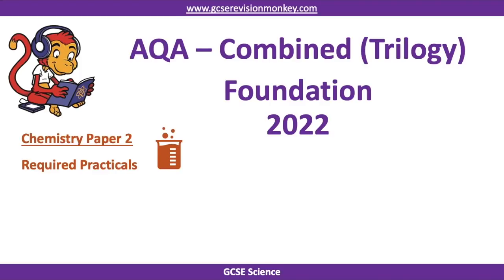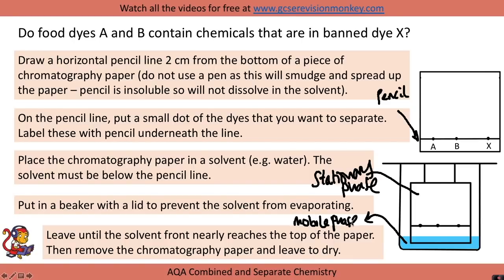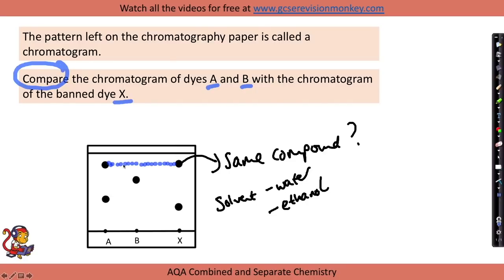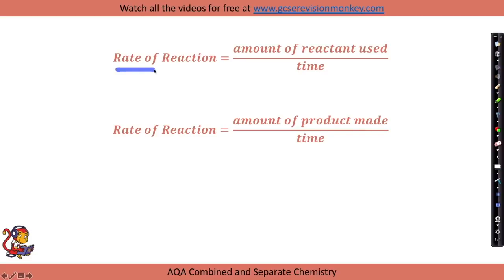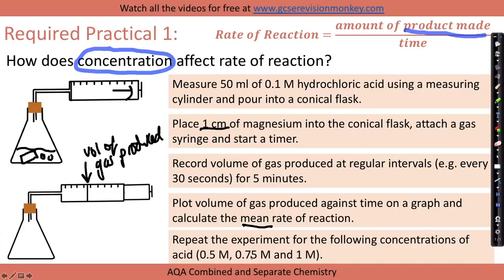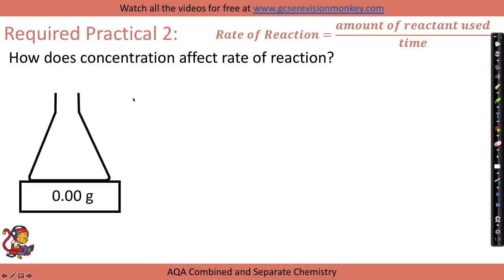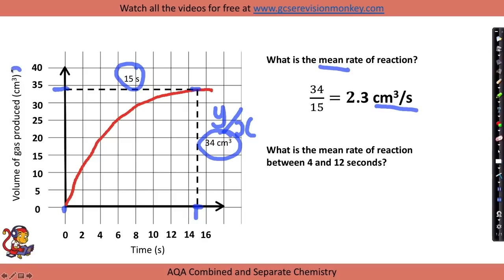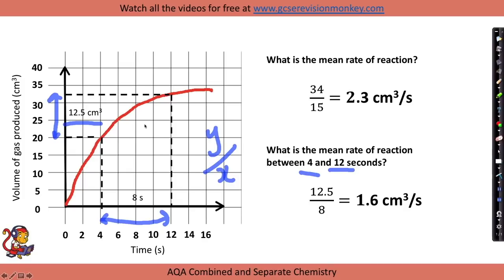2022 Exam - Combined Chemistry (Foundation) Paper 2 Required Practicals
This video outlines the required practicals that will be in the 2022 AQA Combined Chemistry (Foundation) Paper 2 exam.

Here's the link to some practice questions on these required practicals: [coming soon].

Here's the link to a video focussing on the topics that the exam board has said will be a major focus in the exam